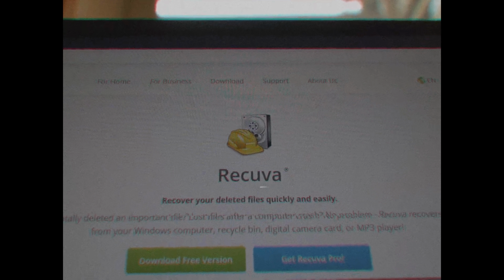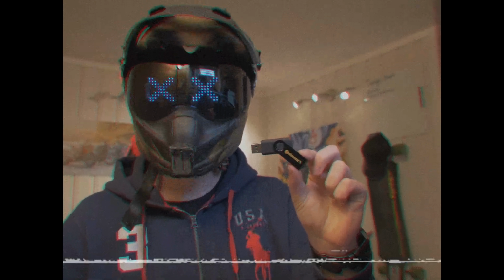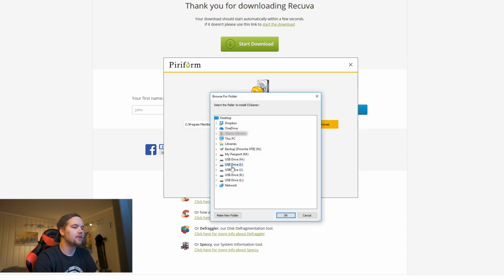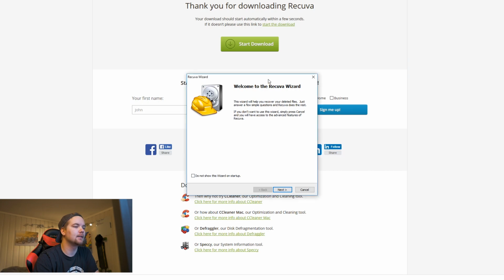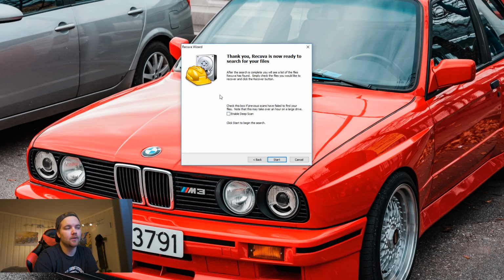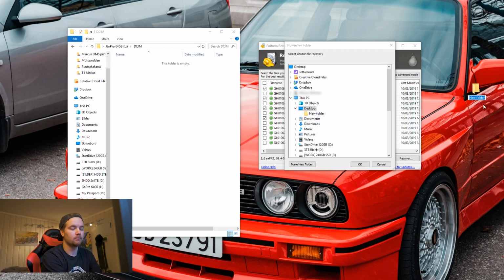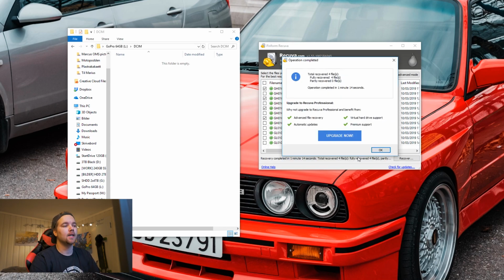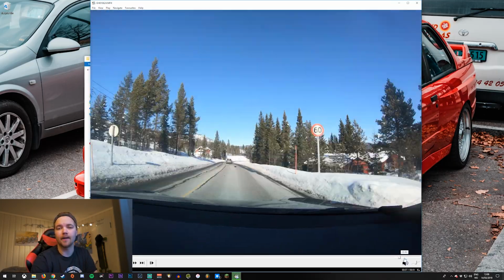Recover Deleted Files + Formated SD-CARDS! [HOW TO]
Today I share a little program called "Recuva" that helps you recover files like movies, photos, documents and a lot of other file-types. Is it a hard drive, sd-card or something else? There is a good chance that Recuva can fix it!

Instagram.com/Mr.Drakenhoff
Facebook.com/Drakenhoff/